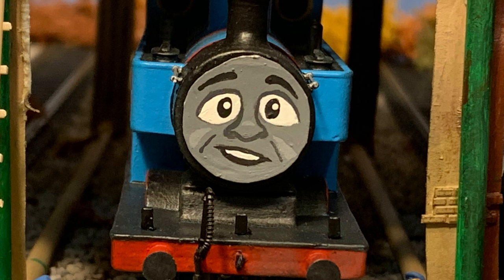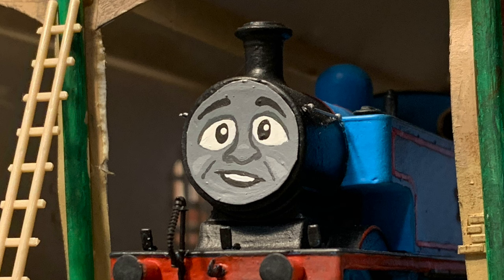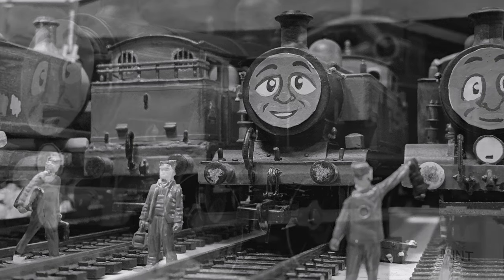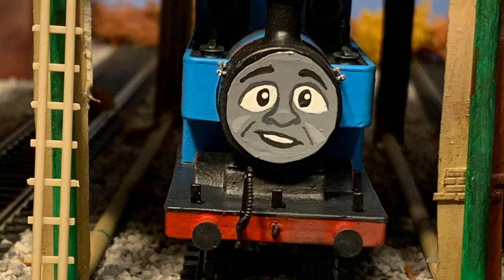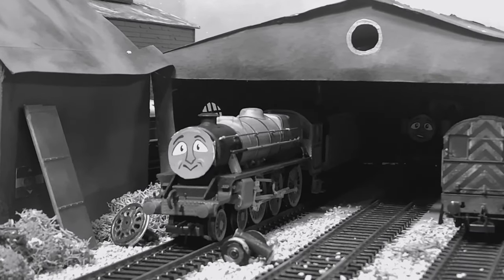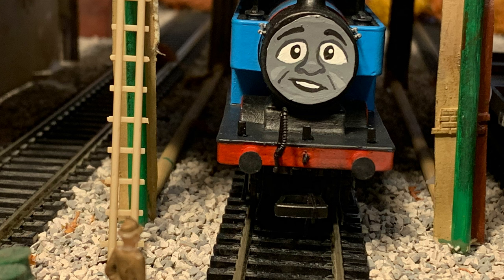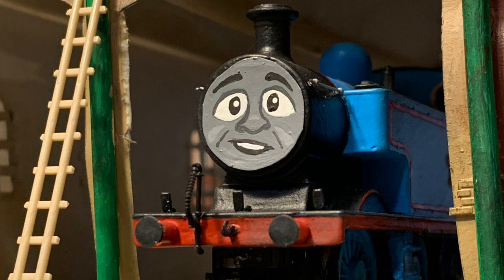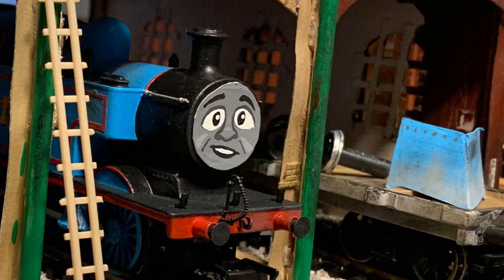Memories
Here's to the start of a new series! I hope to regularly make videos and content like this in the form of my own Thomas and Friends YouTube Series. This video is a relatively slow-paced one, which is why I think it is a perfect start to the series and ease into making videos like this.

Credit to the_lbsc_thomas for 3D printing and selling me my Thomas MkIII body shell (aka the one with the flat running board, find the_lbsc_thomas on shapeways, twitter, and instagram!)

I of course do not own Thomas and Friends nor do I make any money off of this content. It is purely made for fun and to appreciate the characters and series.